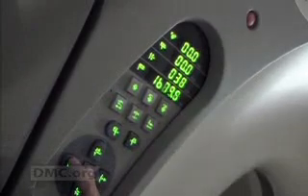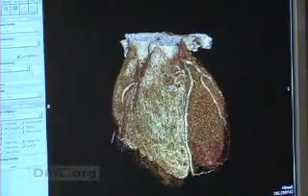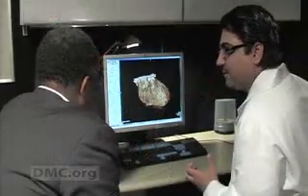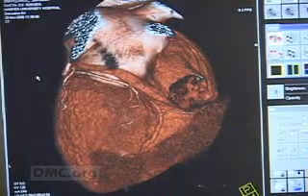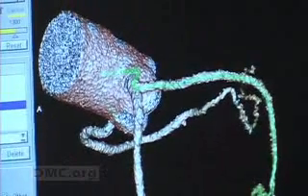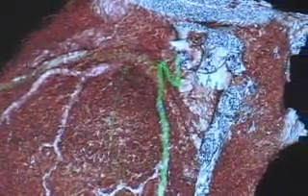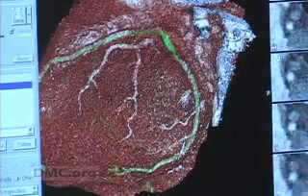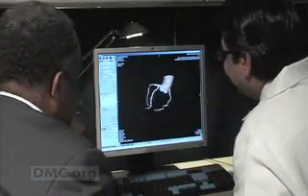The heart like you've never seen it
DMC Heart Imaging Specialist Doctor Hamid Sattar uses the 64-slice Coronary CTA to find coronary artery disease before symptoms even appear. ~ Detroit Medical Center